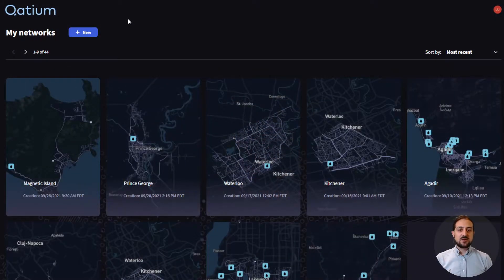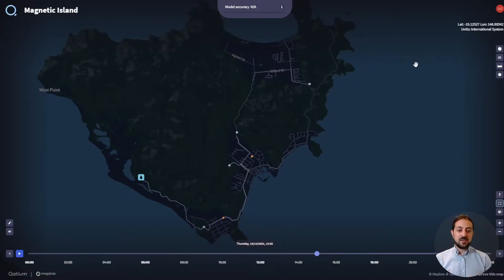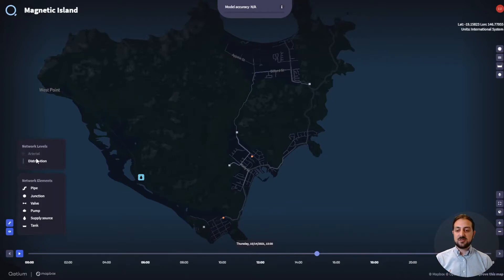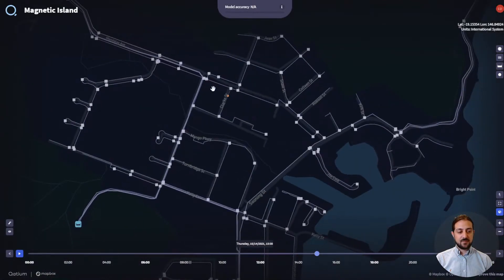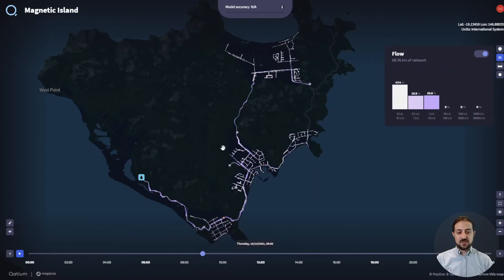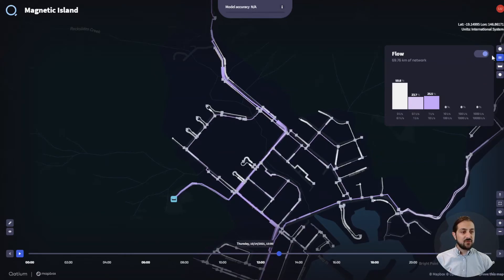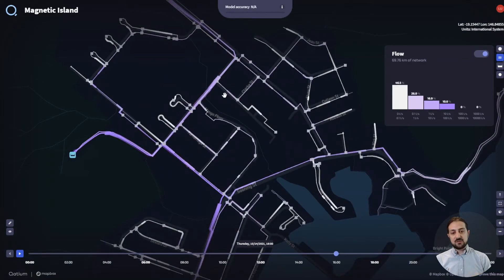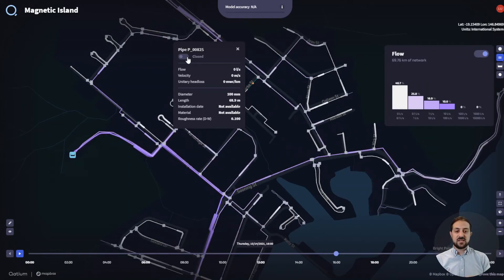Qatium demo 2021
Luke Butler shows Qatium in action.

There are two ways that you can load your model into Qatium either with your GIS datasets and build it from scratch or you can load an existing INP model.

Either way once your model is in the application you can start accessing it and running simulations
with your model now loaded in Qatium you can start to visualize your simulation and start to ask what-if questions.

If you want to look at the different layers within Qatium use the toggles here on the left hand side you'll be able to either change the network levels so either show the arterial or the distribution network or turn on individual elements such as pumps tanks or valves

You can also pan around and zoom in the map. And if you drag the right hand click you can look around the map.

If you want to return to the main view use the north arrow the extender or the pan view.

If you want to visualize the simulation results use the toggles up here on the right hand side we can turn on the flows and if we zoom in we can see the simulated flows going through the network.

If you change the timeline all across the bottom you'll see how the flow is changing your network depending on the demands if you want to visualize pressures you can do that too.

If you want to interact with the network and start asking questions you can click on an element and close it and canon will run a simulation as if that pipe was closed zoom allow you to go back to the individual valves and close them or induce high flow rates in demand spikes.

We're always adding new features to Qatium and we want to get your feedback so come join in and let us know what you think!